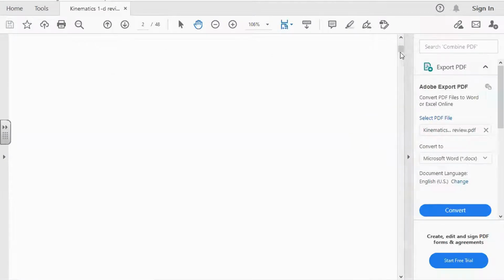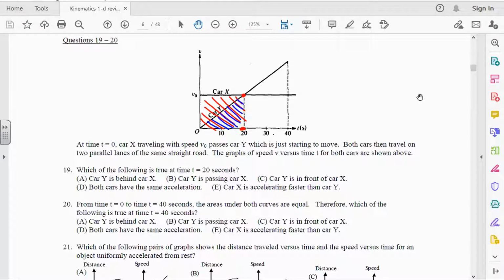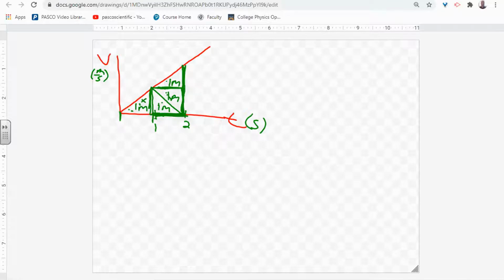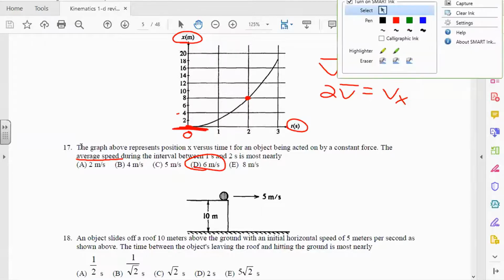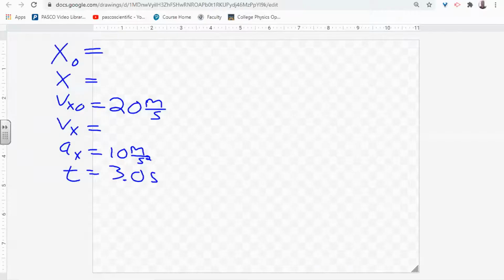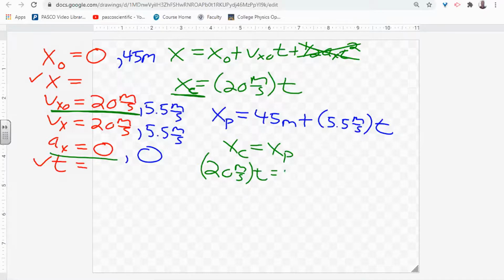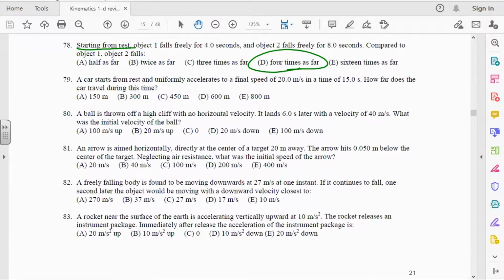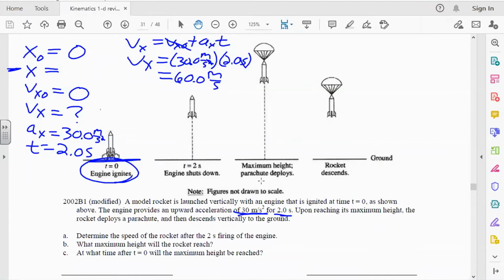Kinematics Review Session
This is a video of me conducting a review with my students via Zoom. We go through just about everything in 1-d Kinematics.